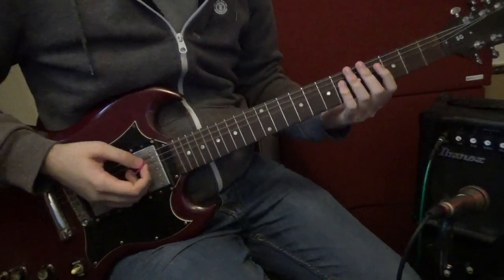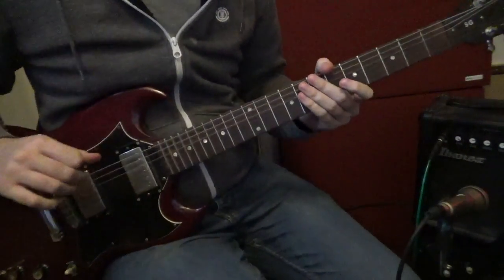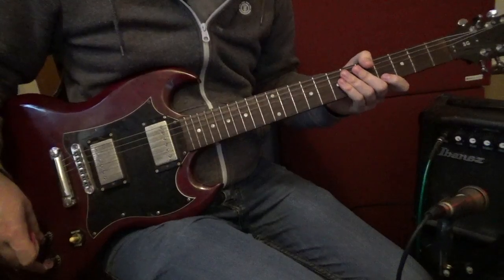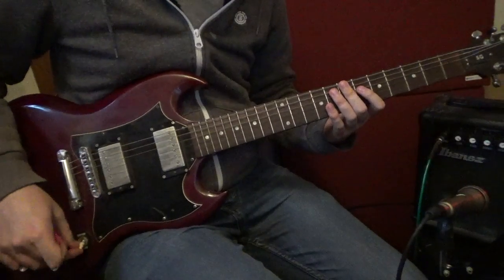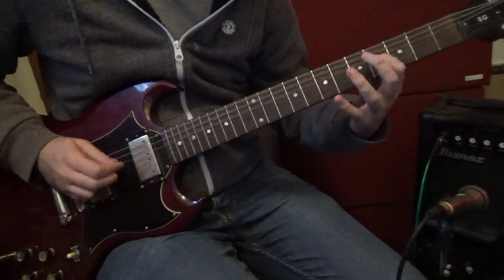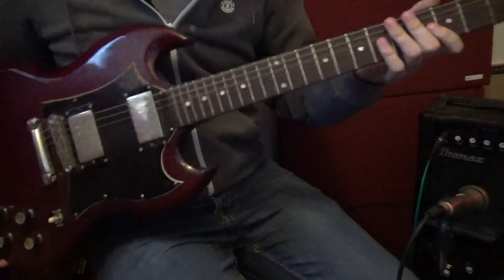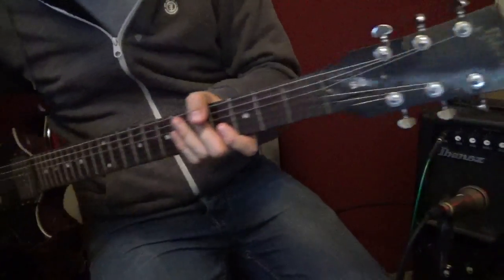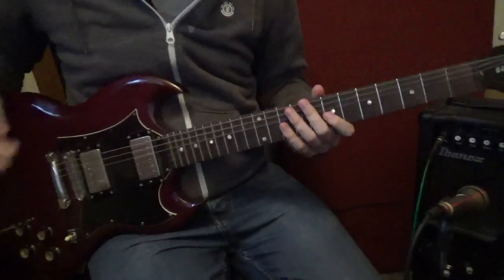youtube guitar reviews be like..